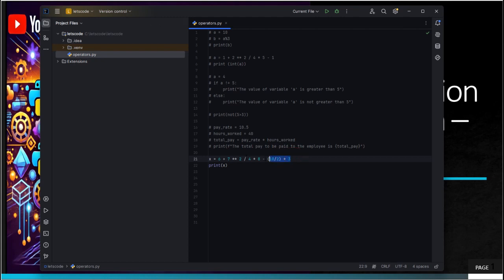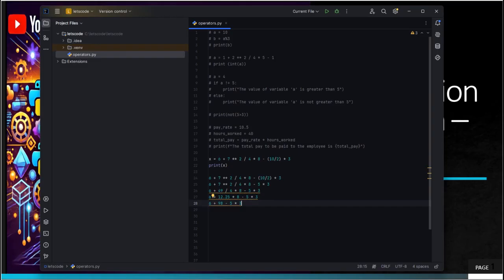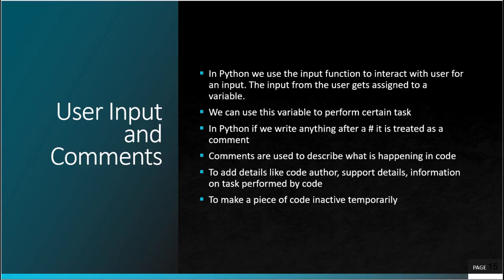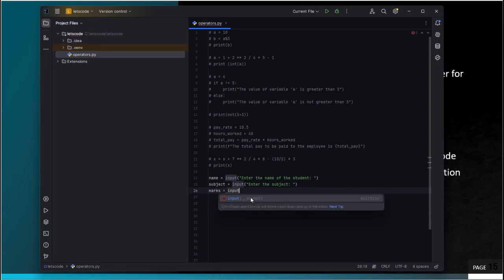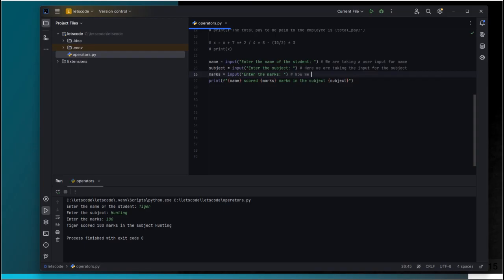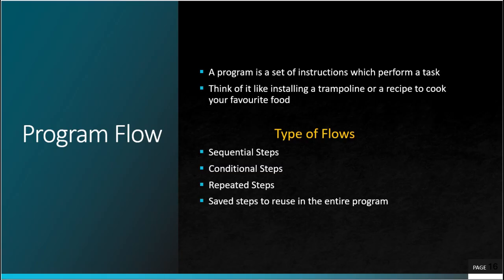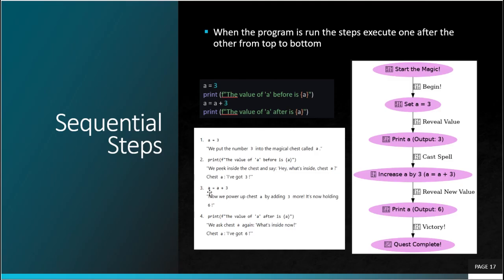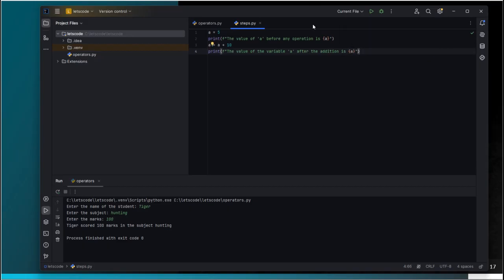Part 3 - User Input, Comments and introduction to Steps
This video provides details on the usage of input function, comments in Python and introduction to execution of steps in Python via different program flows.